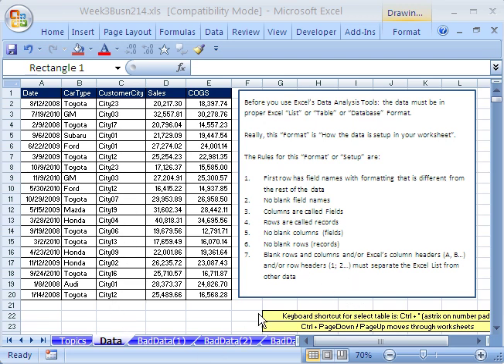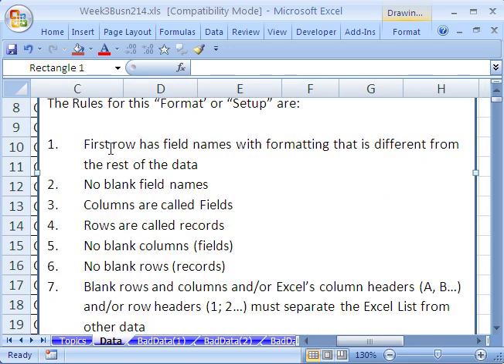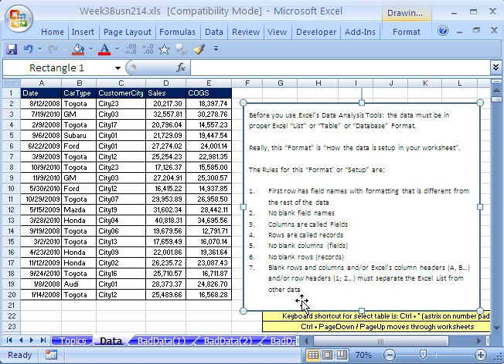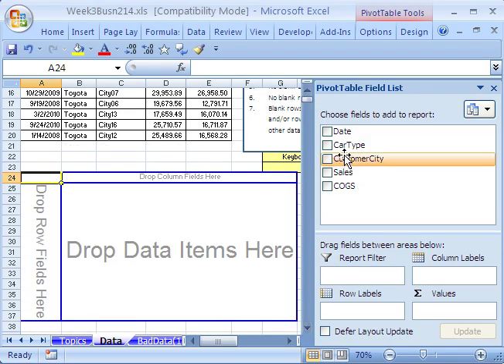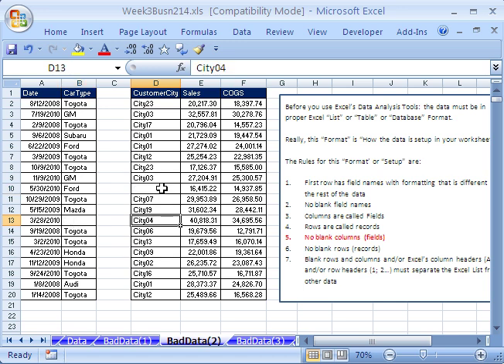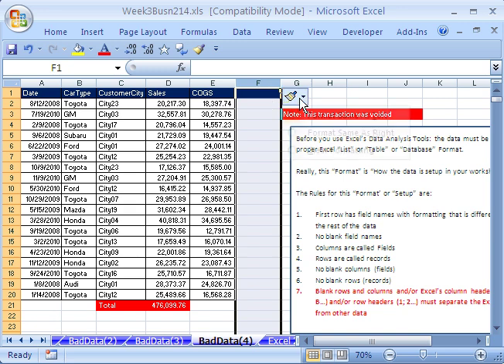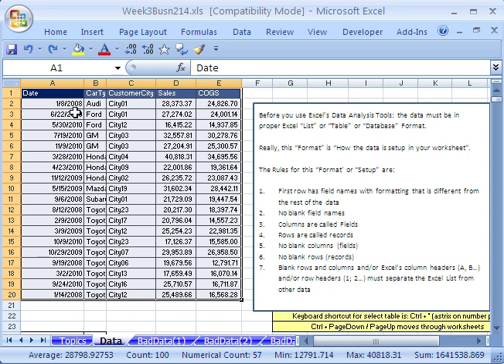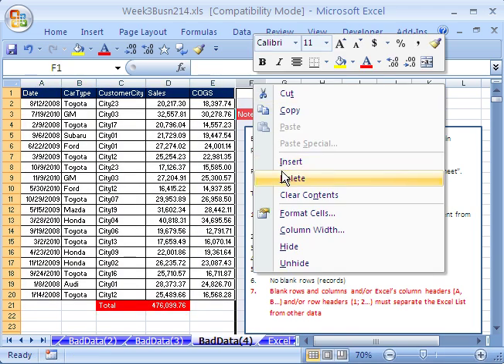Highline Excel Class 14: How To Setup Data in Excel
See how to set up data in Excel so sorting, filtering, subtotals and PivotTables (Pivot Tables) can be done easily.

The Rules for this Format or Setup are:
1. First row has field names with formatting that is different from the rest of the data
2. No blank field names
3. Columns are called Fields
4. Rows are called records
5. No blank columns (fields)
6. No blank rows (records)
7. Blank rows and columns and/or Excels column headers (A, B) and/or row headers (1; 2) must separate the Excel List from other data